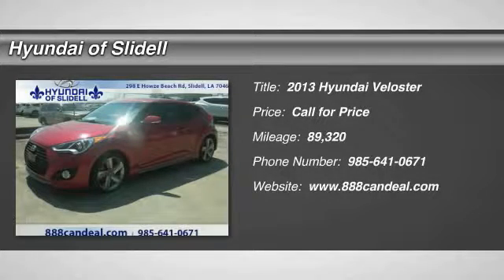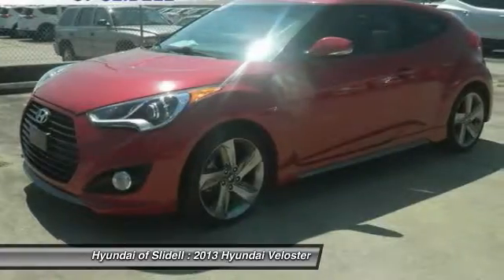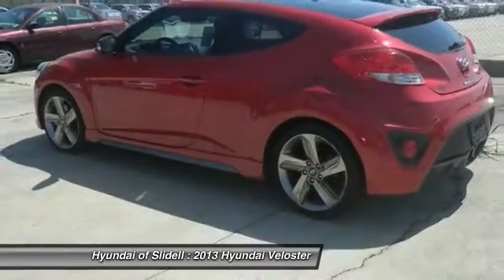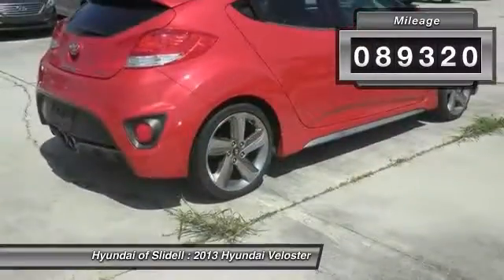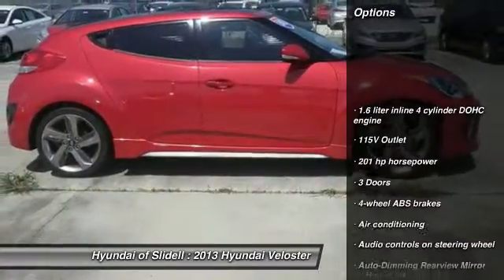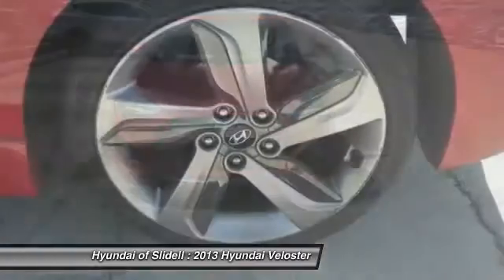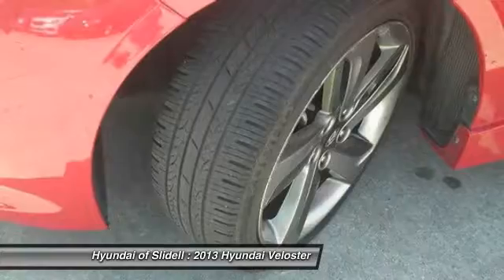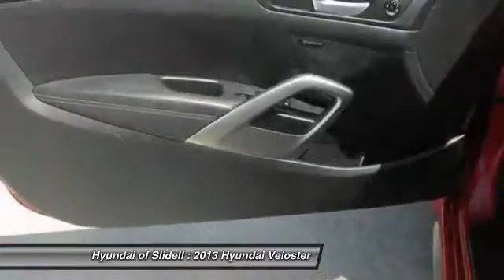2013 Hyundai Veloster Slidell LA 40248A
2013 Hyundai Veloster Turbo w/Black

298 East Howze Beach Rd

You'll love this 2013 Hyundai Veloster. This is a  you'll want to take home.